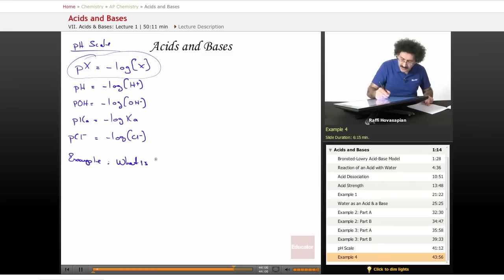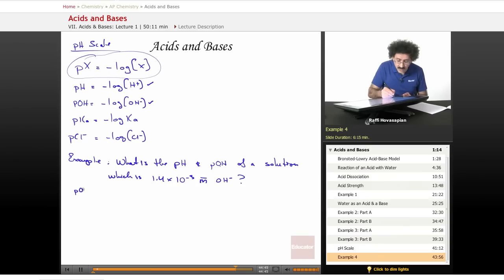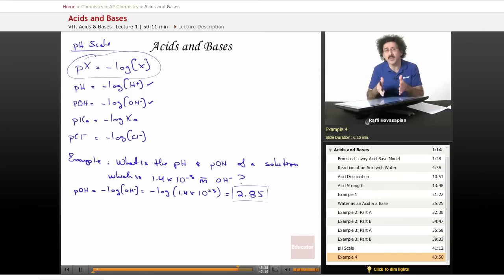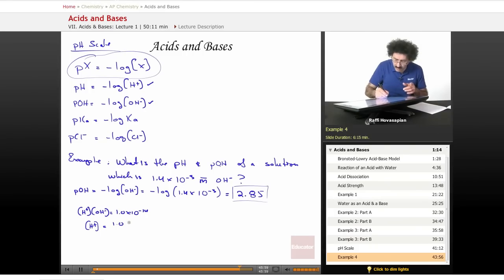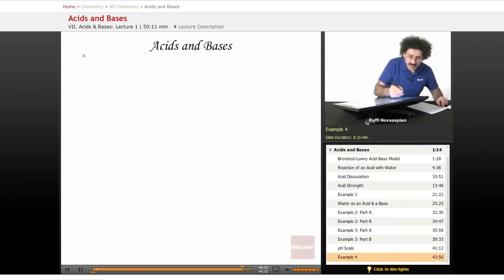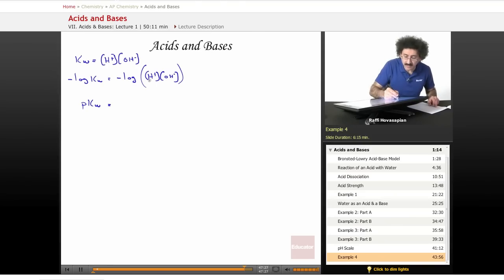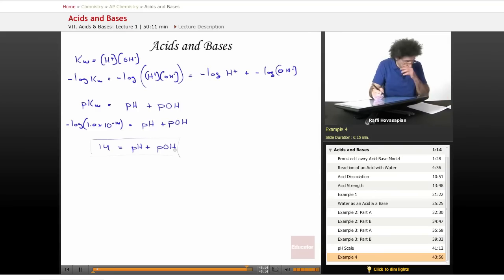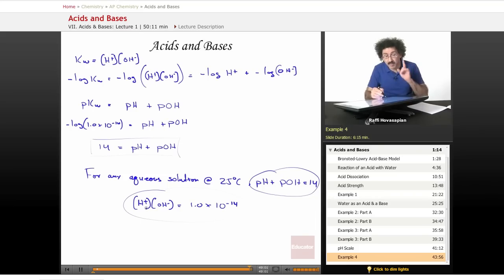Acids & Bases Example: Calculating pH & pOH | AP Chemistry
Example of Acids and Bases from Educator.com’s AP Chemistry class. Want more video tutorials? Our full lesson includes in-depth explanations and even more worked out examples.
In this video, we’ll discuss an example of acid and base.  You'll learn how to calculate the pH and pOH of a solution.